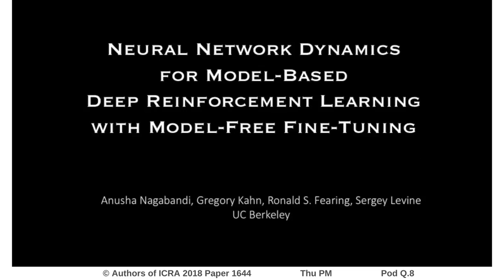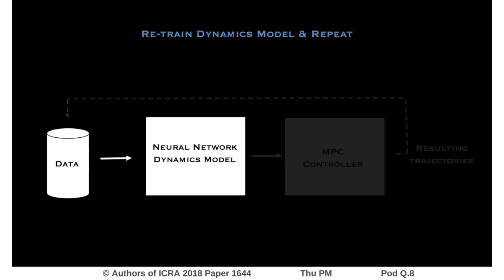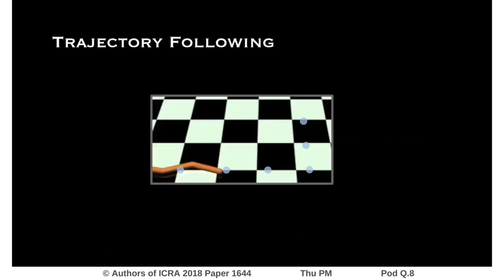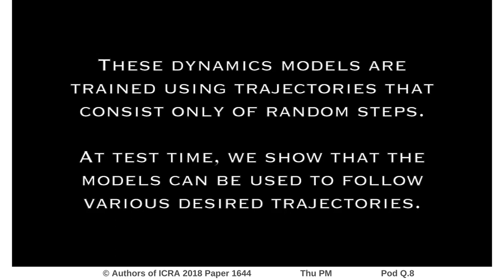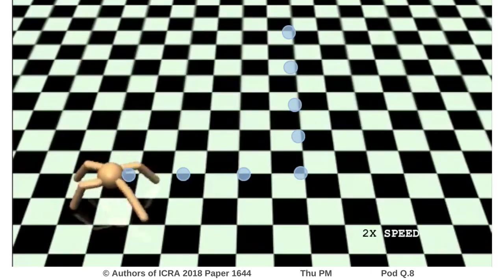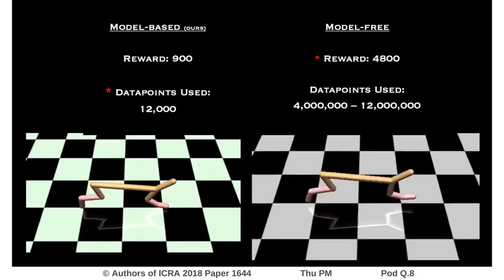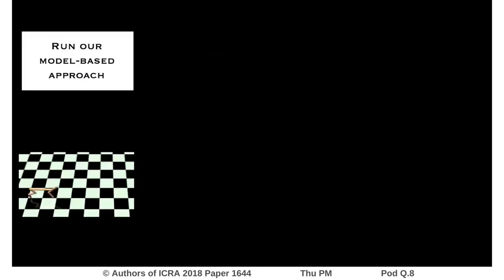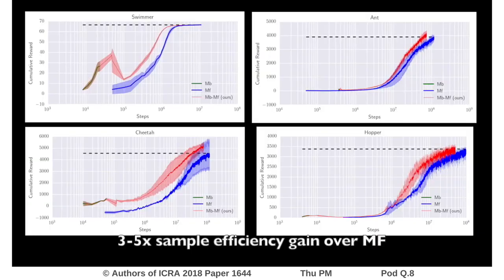Neural Network Dynamics for Model-Based Deep Reinforcement Learning with Model-Free Fine-Tuning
Interactive Session Thu PM Pod Q.8
Authors: Nagabandi, Anusha; Kahn, Gregory; Fearing, Ronald; Levine, Sergey
Title: Neural Network Dynamics for Model-Based Deep Reinforcement Learning with Model-Free Fine-Tuning

Abstract:
Model-free deep reinforcement learning algorithms have been shown to be capable of learning a wide range of robotic skills, but typically require a very large number of samples to achieve good performance. Model-based algorithms, in principle, can provide for much more efficient learning, but have proven difficult to extend to expressive, high-capacity models such as deep neural networks. In this work, we demonstrate that neural network dynamics models can in fact be combined with model predictive control (MPC) to achieve excellent sample complexity in a model-based reinforcement learning algorithm, producing stable and plausible gaits that accomplish various complex locomotion tasks. We further propose using deep neural network dynamics models to initialize a model-free learner, in order to combine the sample efficiency of model-based approaches with the high task-specific performance of model-free methods. We empirically demonstrate on MuJoCo locomotion tasks that our pure model-based approach trained on just random action data can follow arbitrary trajectories with excellent sample efficiency, and that our hybrid algorithm can accelerate model-free learning on high-speed benchmark tasks, achieving sample efficiency gains of 3-5x on swimmer, cheetah, hopper, and ant agents.